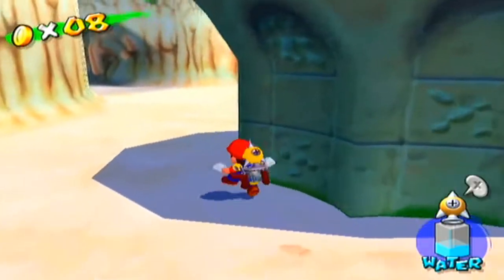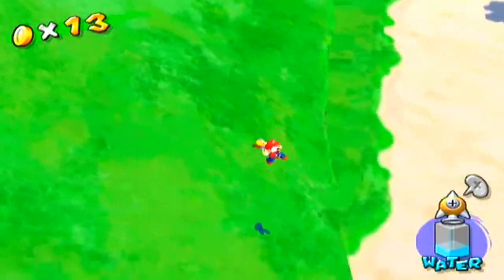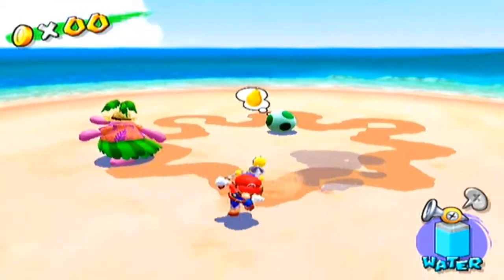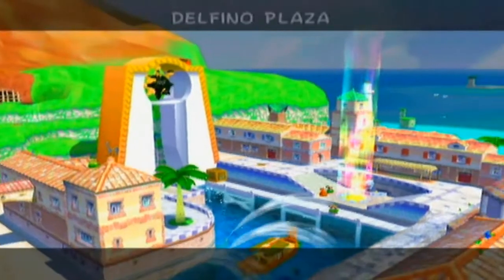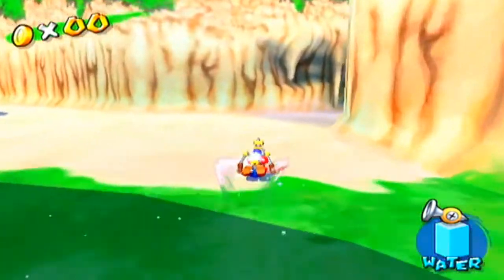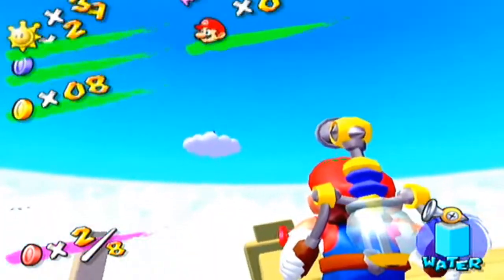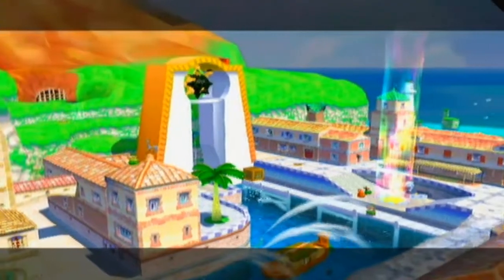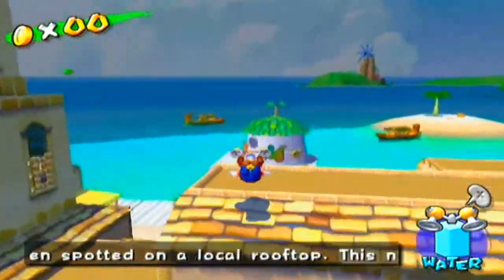Let's Play Super Mario Sunshine - Episode 12 | SuperWalkthroughGod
Blue coins of Gelato Beach and a special guest